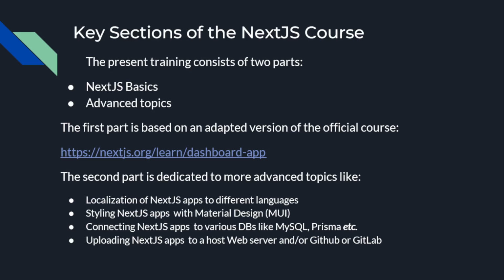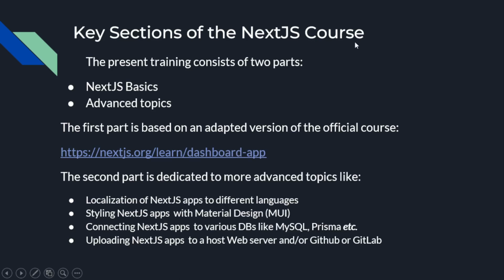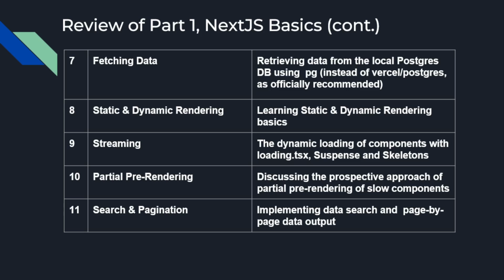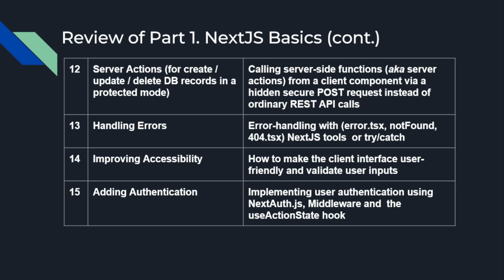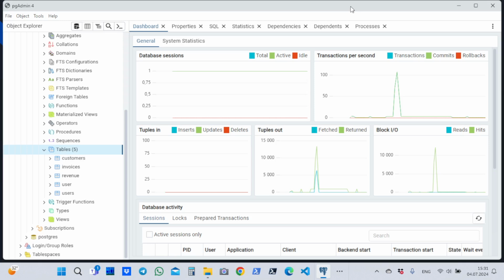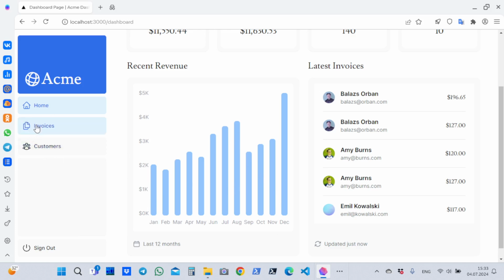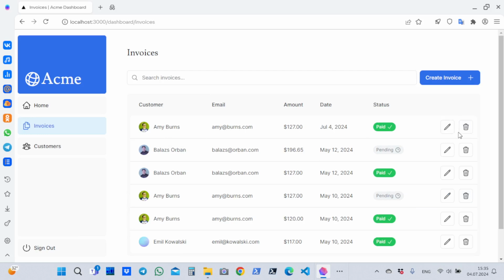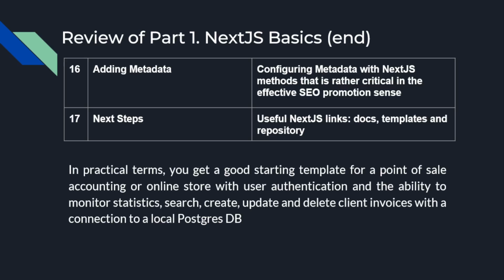Learning NextJS. Introduction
Review of the two-part NextJS course

Timing

0:00:00 Introduction
0:01:02 Target Audience
0:01:39 Why NextJS? Key Benefits
0:04:29 Key Sections of the NextJS Course
0:07:23 Review of Part 1, NextJS Basics
0:08:50 Review of Part 1, NextJS Basics (continued)
0:09:48 Review of Part 1, NextJS Basics (continued)
0:10:27 Review of Part 1, NextJS Basics (continued)
0:11:33 Review of Part 1, NextJS Basics (end)
0:13:27 Demo of the target tutorial example, the NextJS application
0:20:14 Closing comments